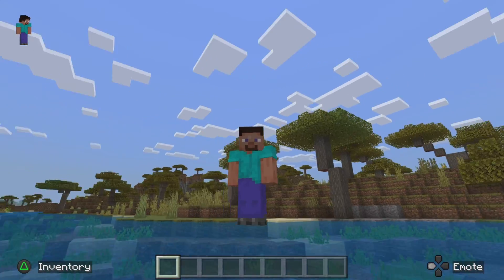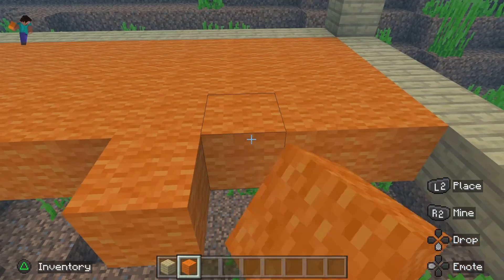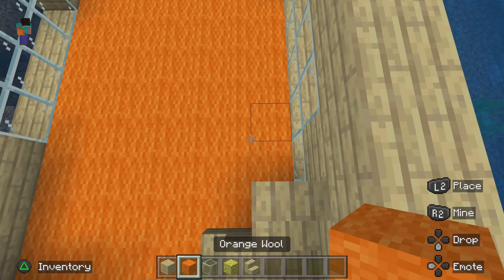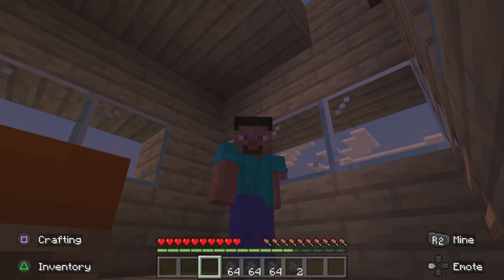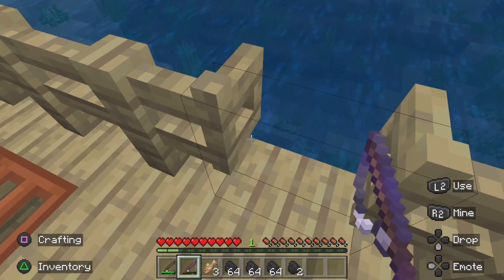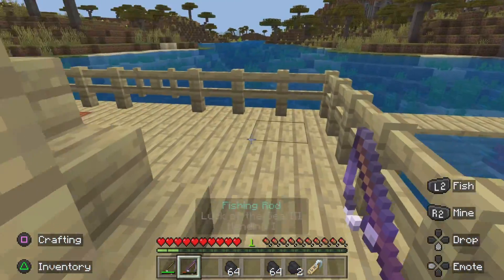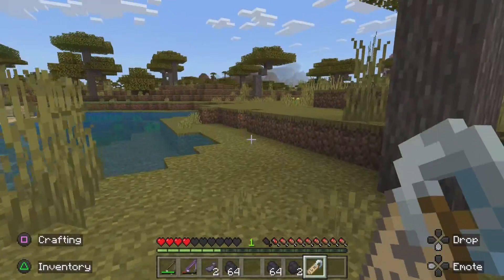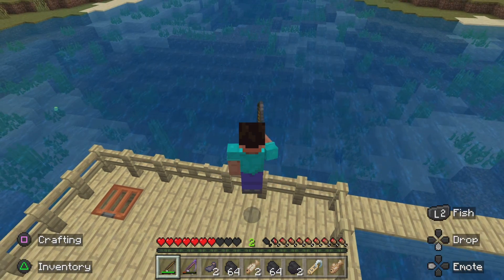Building a ultimate house boat in minecraft